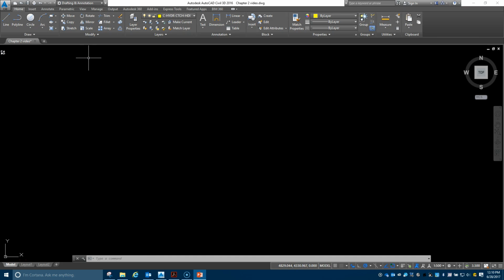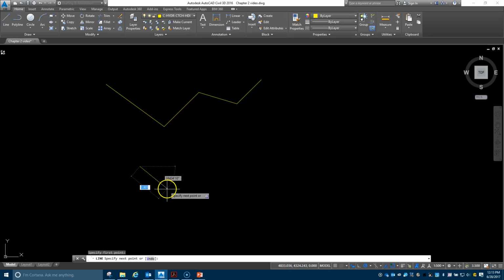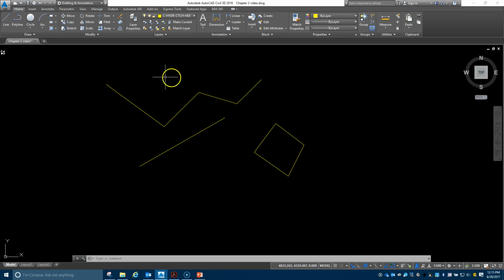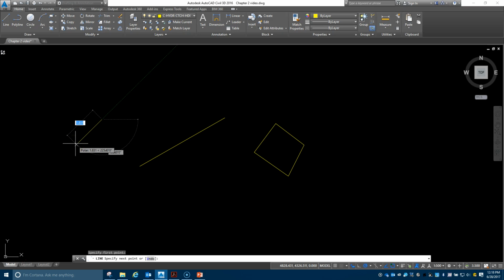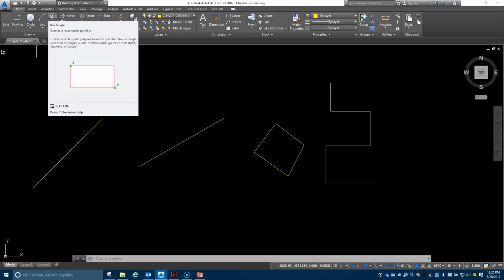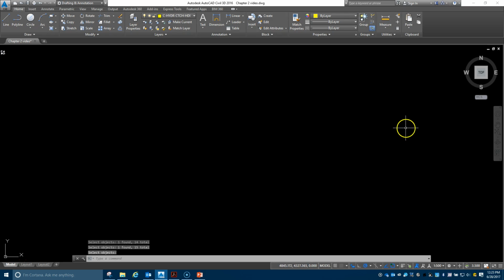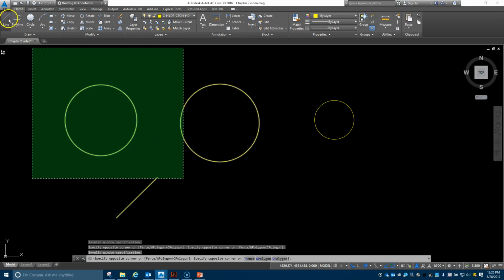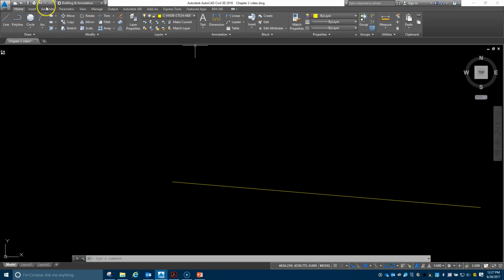Lesson 3 Basic Drawing and Editing Tools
In this lesson you will learn how to draw lines, rectangles and circles using Dynamic Input and Polar Tracking. You will also learn how to erase objects and use the Undo/ Redo commands.